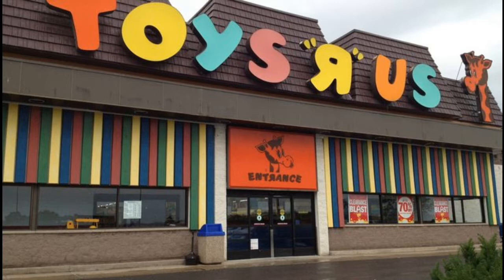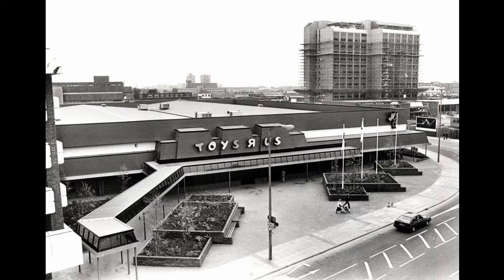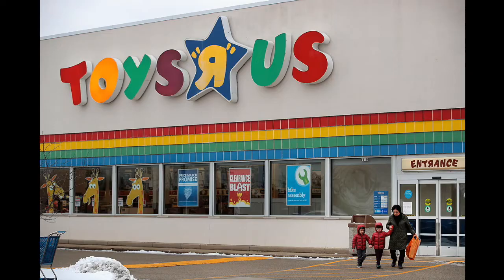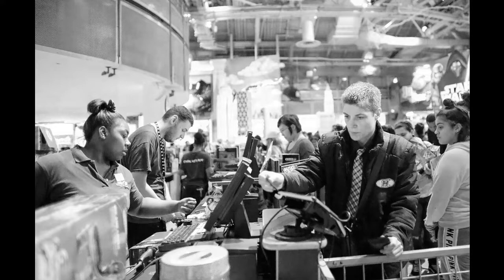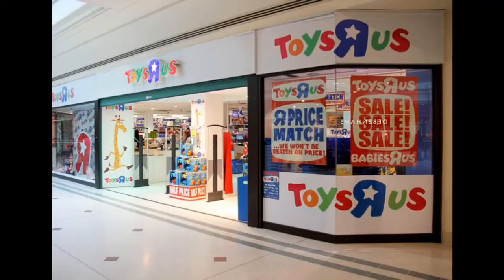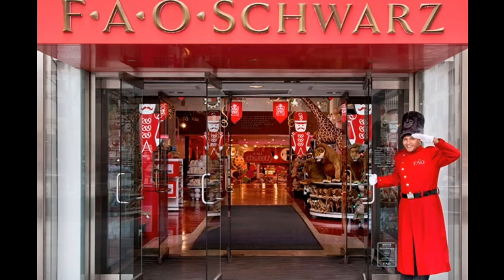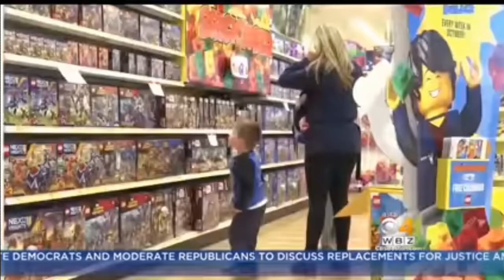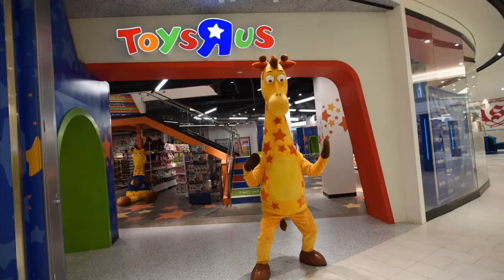Toys R Us History | Rise and Fall American Toy Store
This video covers the Rise and Fall of Toys R us. It will also briefly cover Babies R Us and Kids R Us. This toy store has a long history going all the way back to the late 40's. Toys R Us had a good run before they went out of business in 2018

My current microphone ( MAONO AU-A04)